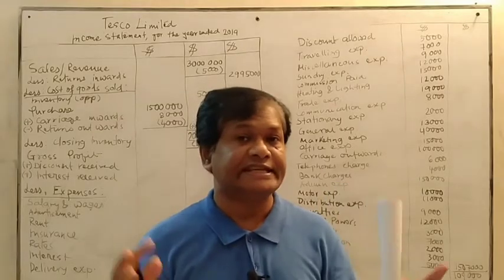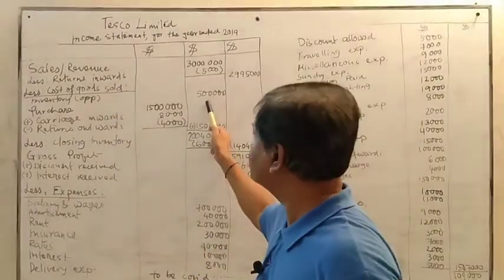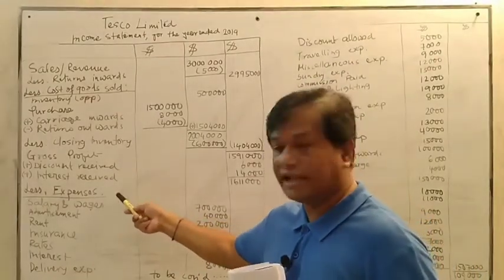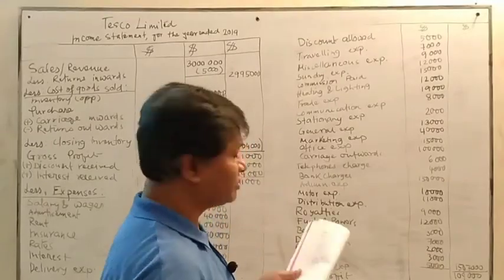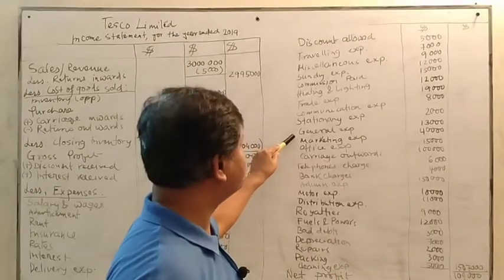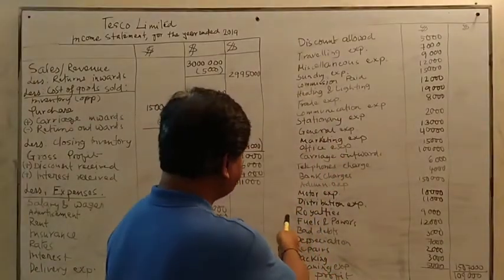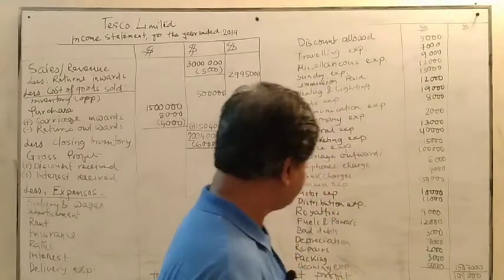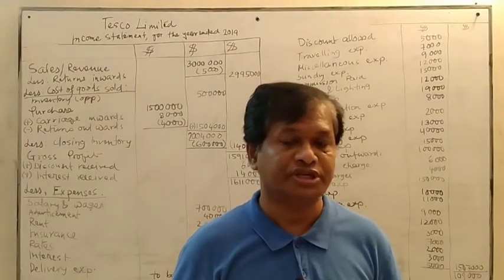ll Learn Income Statement ll Lesson # 05 Uttam Sir ( MBA, CMA )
Dear Viewers,
Welcome to Simple Accounting Channel.
This is Uttam Sir.
Hope you students enjoyed this video.
Bye-bye.

LESSON #01

LESSON #02

LESSON #03

LESSON #04